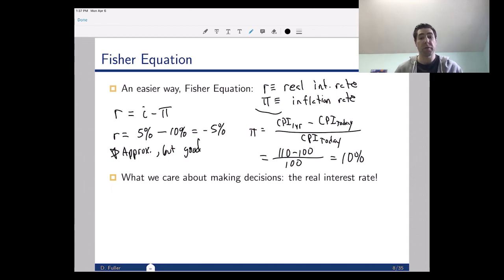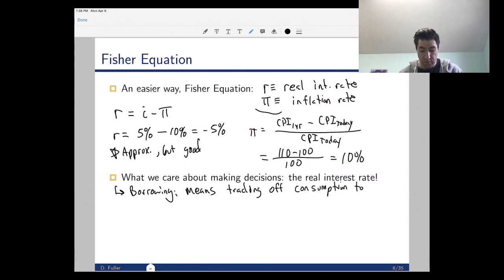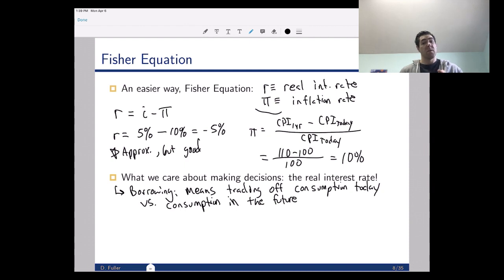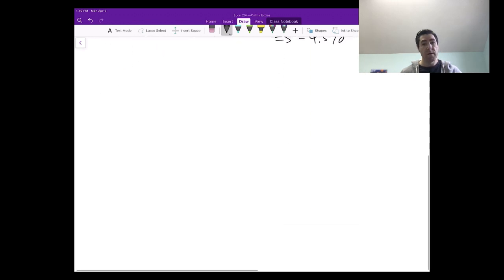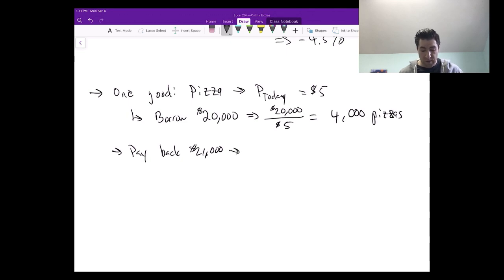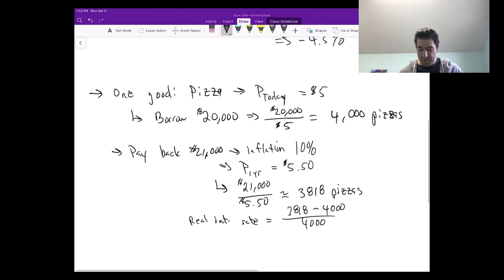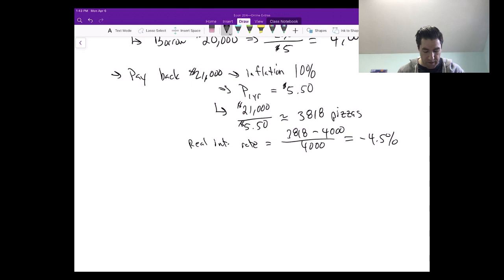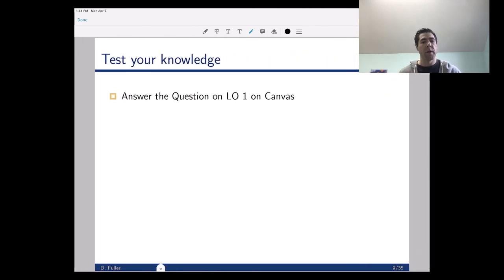Econ 201-Ch.10: LO 1-Part 3